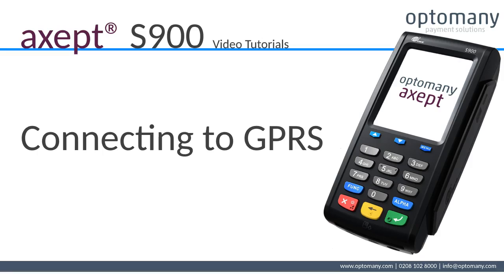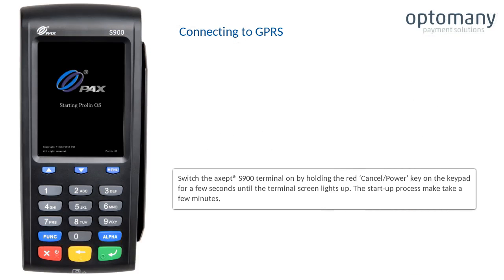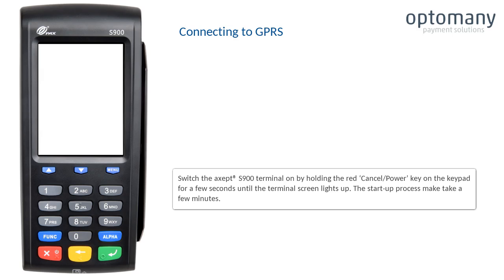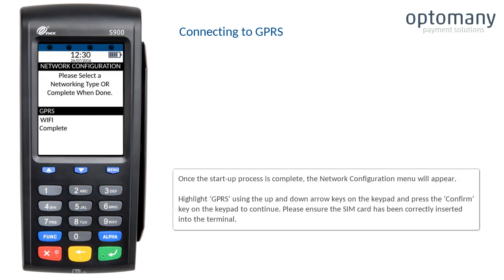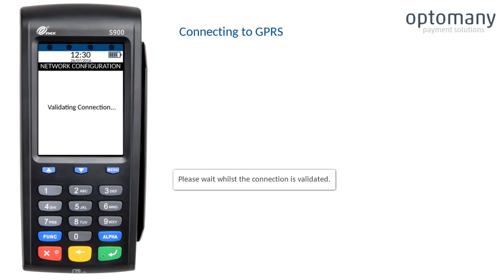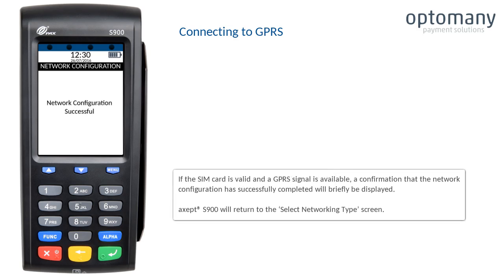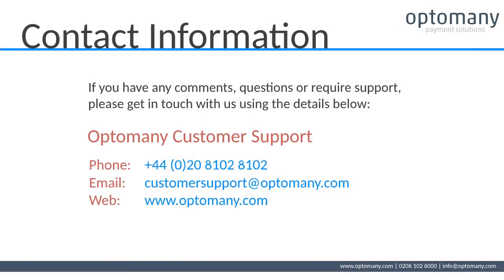Connecting to GPRS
In this video, we will demonstrate how to connect the S900 terminal to GPRS.